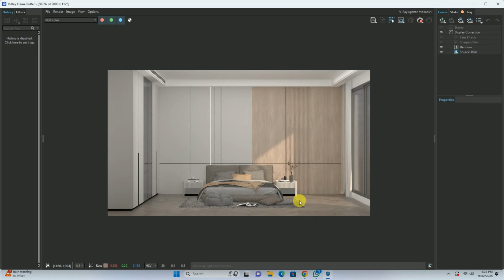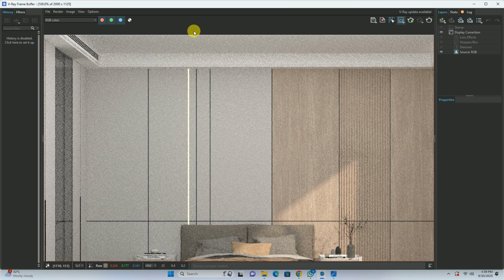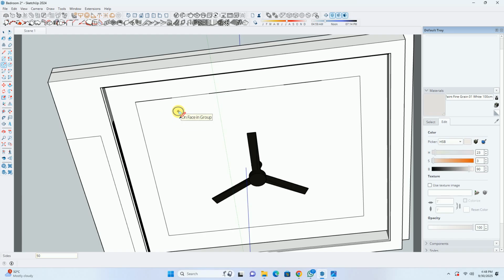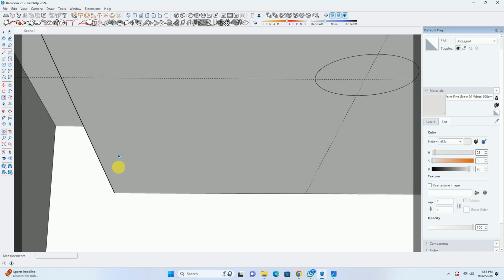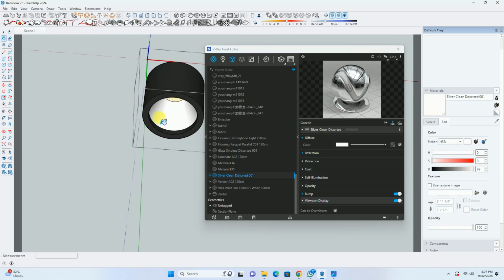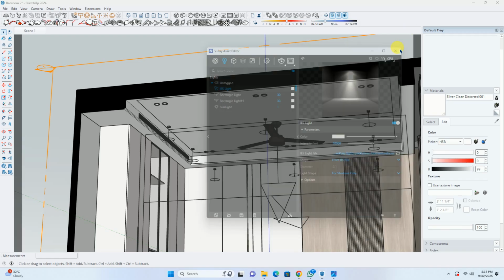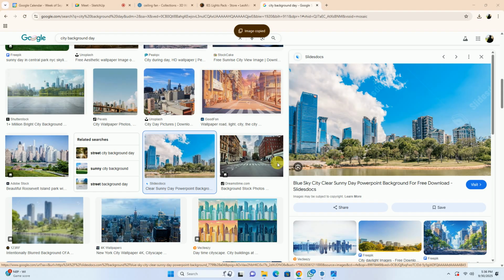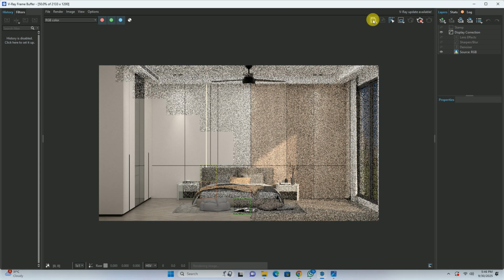Sketchup Beginner Tutorial: Bedroom Modeling Wardrobe & Rendering with V-Ray 7 | Class 5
New to SketchUp? Want to bring your interior design ideas to life? This video is for you! Join Cad Coach Aman as we guide you through modeling a complete bedroom in simple, easy-to-follow steps. We'll walk you through the entire process, from structuring the room with proper walls and creating a realistic, detailed door to giving your design a professional finish with materials from V-Ray 7.

Whether you're a complete beginner or just looking to sharpen your skills, this tutorial will help you create a beautiful and functional bedroom design from scratch. And if you have any questions about applying V-Ray materials, be sure to check out our previous video for a more in-depth guide!